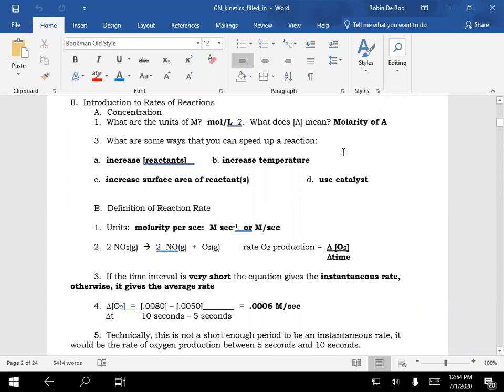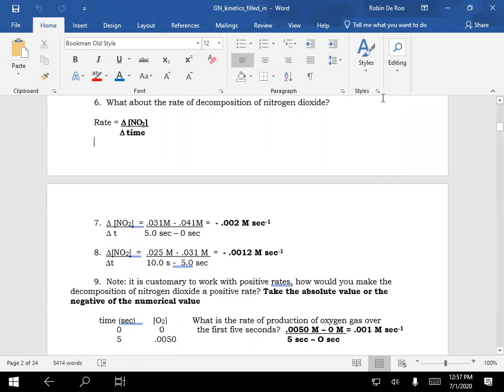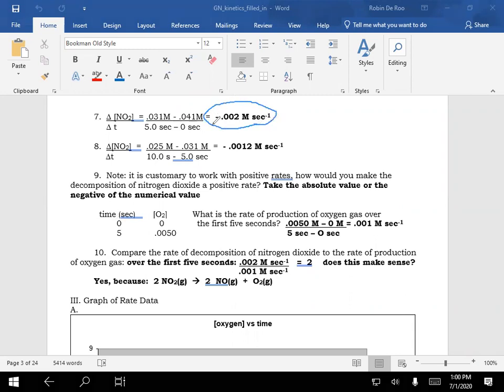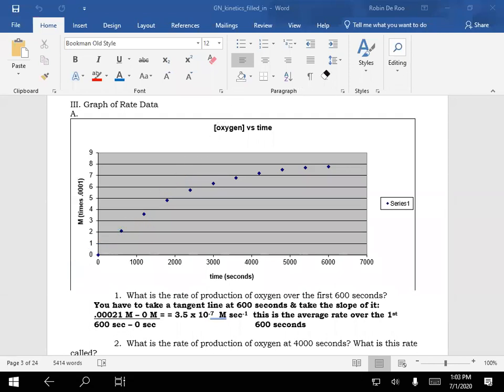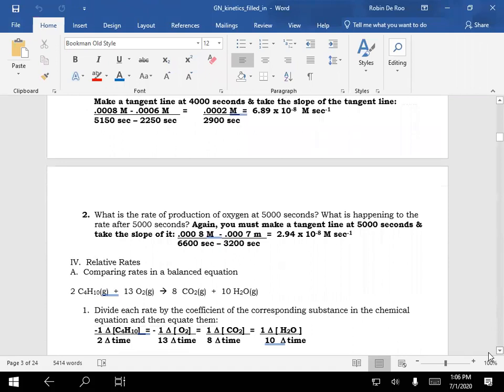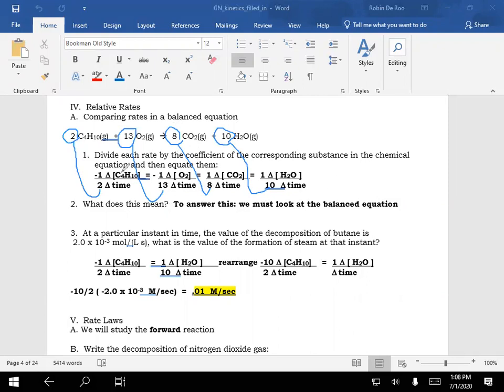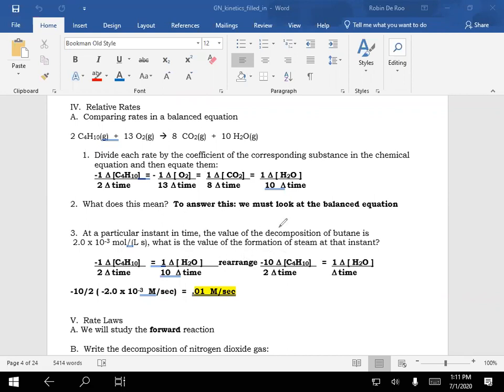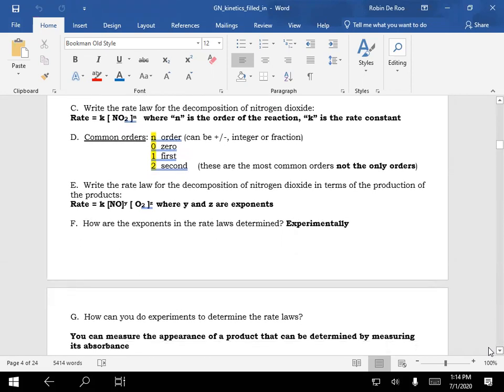Kinetics 2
Definition of reaction rates. What causes rates to change? How to calculate average rates and instantaneous rates. How to determine relative rates.